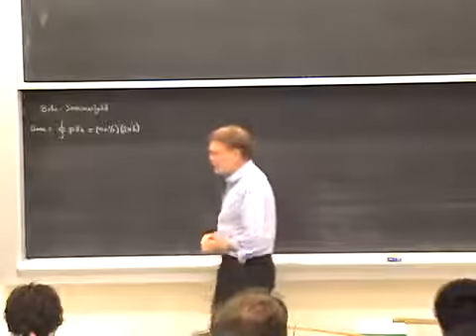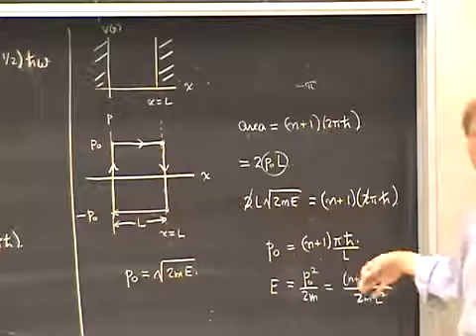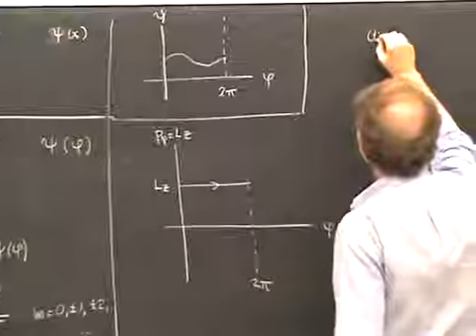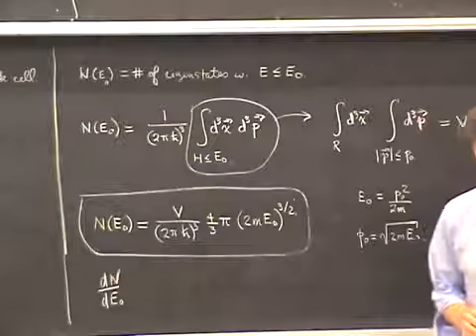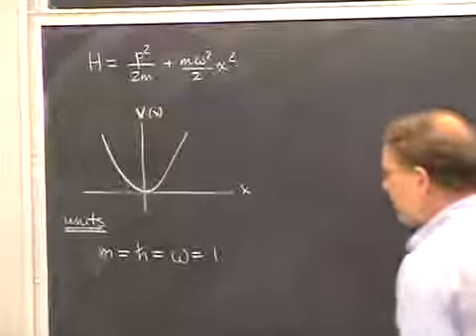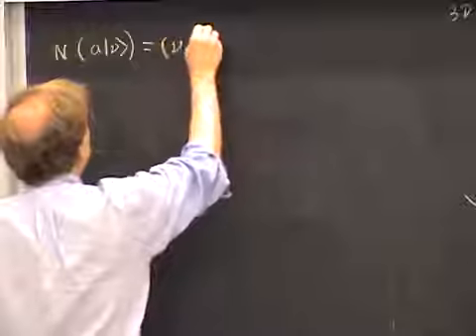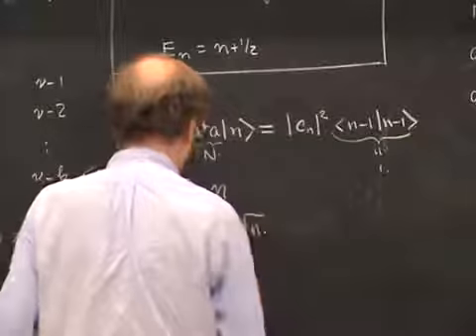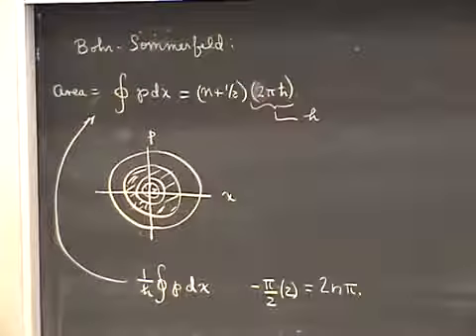PHYS 221A 2017:09:20 Lec 11 The Harmonic Oscillators and Coherent States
Alpar Sevgen, Bogazici University, Istanbul, Turkey). Overlaps of coherent states (CS). Normalization. Completeness of CS. Average excitation number in the CS and number fluctuations. Poisson.